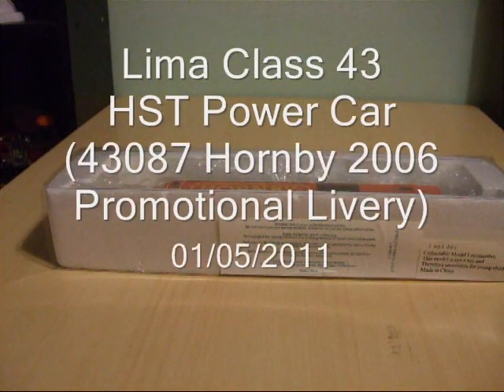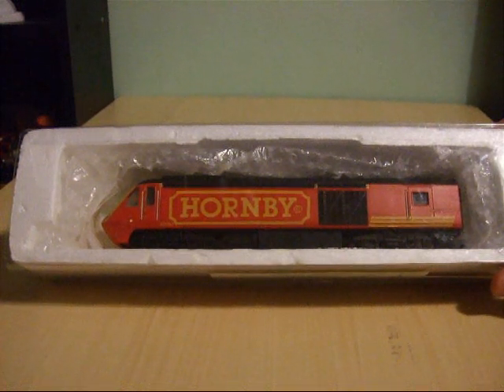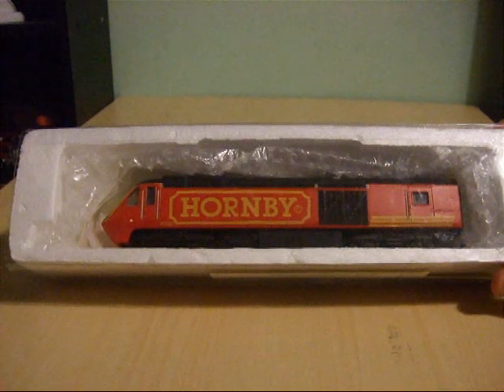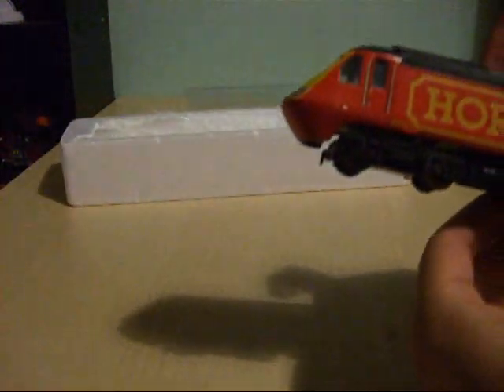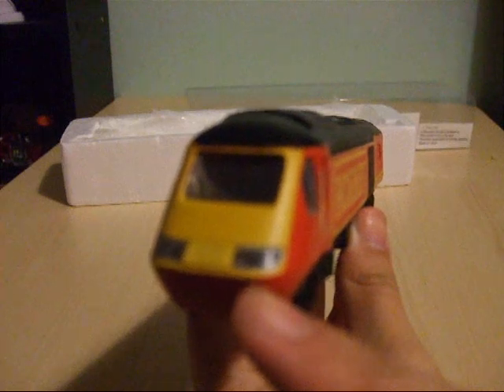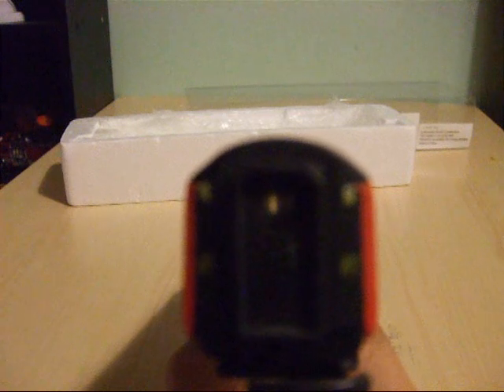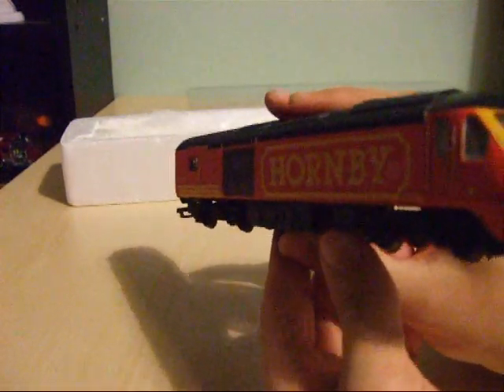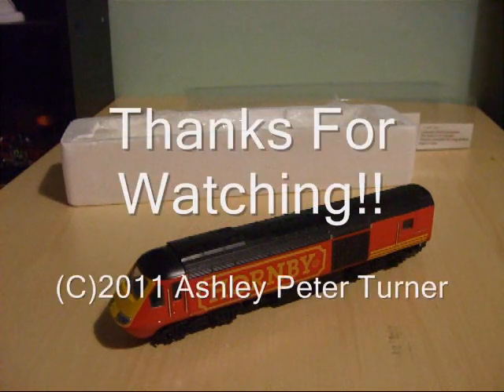Lima Class 43 HST Power Car (43087 Hornby 2006 Livery)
This is a video response to Intercity82 as he has reviewed the Hornby HST train pack that has the older Hornby model of 43087 which used the old 1970's tooling on the power. The Lima power car in this video is a customised repaint from its original 1986 Inter-City Executive livery and has been repainted into the Hornby 2006 Promotional Livery as the prototype wore this livery throughout 2006 until it was finally repainted into First Great Western livery a year later. During 2006, 43087 was owned by Cotswold Rail (CR) and ran with an 8-car rake of MkIII carriages and 43070 in Cotewold Rail livery provided power at the other end of the HST rake. I really like the livery on this model and I would like to see Hornby do a pack with 43087 and 43070 set in 2006 using the new HST tooling.

Comments & Ratings Welcome!